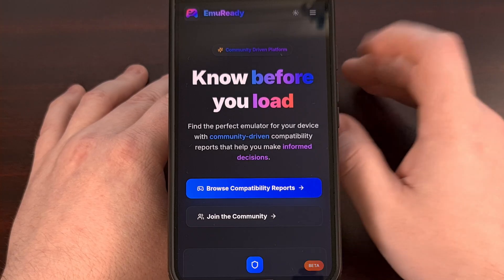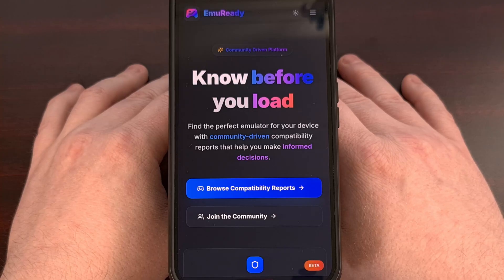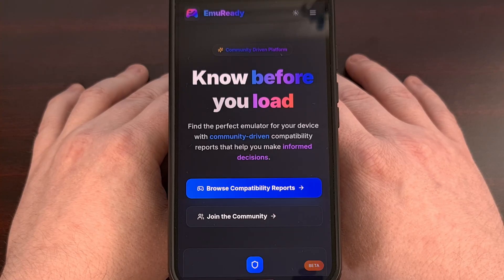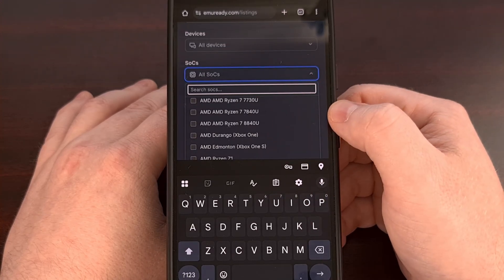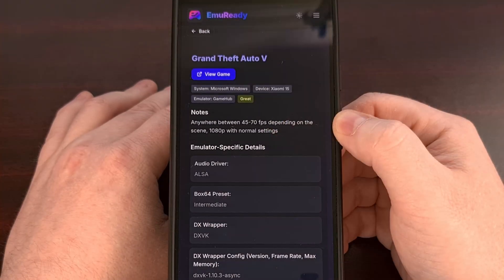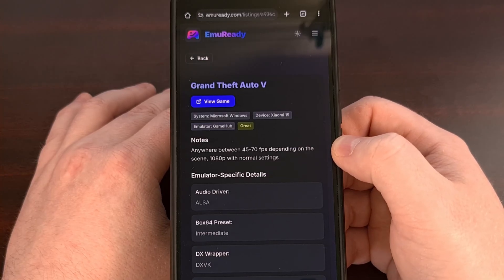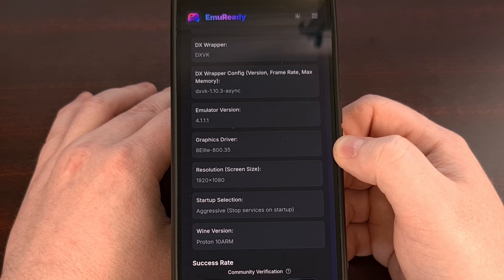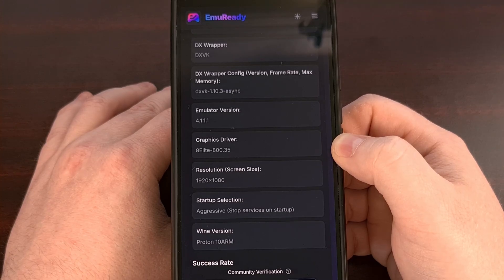EmuReady: Could it Save Android Emulation?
If you're wanting to emulate a specific game, it may be a good idea to check on this website for compatibility details.

Video Description
Good evening, everyone, and welcome to another edition of the Android News Byte.
Today, I wanted to highlight an interesting project that could be of major use to anyone who enjoys emulating games on your Android smartphone or tablet.

So let's take a look at what this open source and crowd sourced database can offer the community.

EmuReady idea
I saw this new project shared on Reddit recently and it seemed to be a great idea IF the community is able to get behind it.
See, anyone who has used an emulator on the PC before has probably gone to that emulator's website. . .or at least a wiki page. . .and looked for its compatibility page.

This would be a place where the emulator developers. . .or the dedicated fanbase behind them. . .could give their report about how a specific game played.

Sometimes you would see reports mention the game doesn't even load.
Or it does load. . .but the textures pop in and out.
Or maybe the game just runs perfectly and there aren't any issues to speak of.

This compatibility page was a great place to save time as it would allow you to find the game you were interested in emulating. . .and see if you had a chance of playing it to completion or not.

Sadly, this isn't possible on mobile. . .at least not on Android. . .due to the vast number of hardware combinations there are.

So instead, EmuReady was born with a goal of filling that void and offering a one-stop place for the mobile emulation community.
Here, you'll be able to search for your specific phone.
Or search for your specific chipset.
Or even search for a specific emulator.

And then see community reports about those specific entries. . .and then you can start going through those compatibility reports.

EmuReady overview
The first thing you'll likely want to look at is this sidebar here.
If you were looking to emulate a specific console, then you can filter through the reports to only find those that match a specific system.

If you wanted to see reports from a specific phone, you can use the Devices menu here.
If you wanted to see reports from a specific emulator. . .or see which reports show games that run perfectly. . .or poorly. . .then you can use these filters.

But I suspect most of you will either want to filter via the SoC you're using. . .or the Device itself.
Since those are going to give you the best reports that match your situation better.

I know the Snapdragon 8 Elite is a popular chipset right now. . .but people using it for emulation is a hit or miss right now due to a lack of turnip drivers. So let's check out that SoC.

Sadly, there aren't many reports here for this specific chip. . .but it does give us a great starting point to jump off from.
We can see Citron and Winlator are two popular choices for this chip right now.

But if we were wanting to play GTA5 on GameHub, like we see here.
Then we can dive into this specific report. . .
And you'll get a list of emulation specific settings that you will want to check on before launching the game.

Assuming this report is accurate. If you have this phone or a device with this chip, and you used this emulator to play this game. . .then using these settings will give you the same performance that this person saw.

conclusion
I've seen many, many people just give up on these modern emulators entirely because the game they wanted to play didn't load on the first try.

So anyone who does not have the time or mental energy to tinker with something like that. . Or they can check to see if a specific game has any chance of being emulated on their specific device.

But with most crowd sourced projects. . .this idea will live or die by the community.

And I would love to see the community come together and use this website as a go-to place for emulation on Android.

Summary
1. Intro [00:00]
2. The idea behind the EmuReady website project [00:36]
3. EmuReady website layout overview [02:40]
4. Conclusion [05:15]